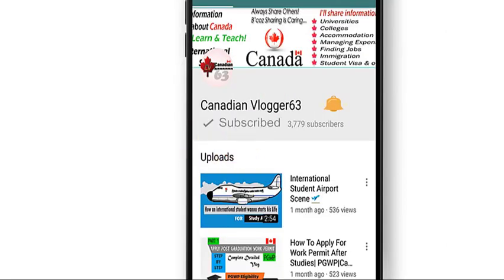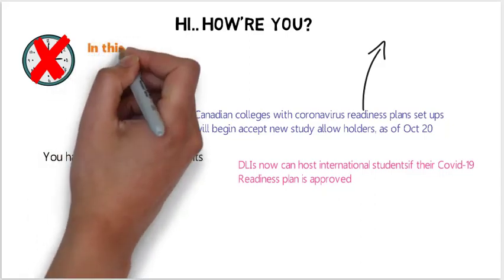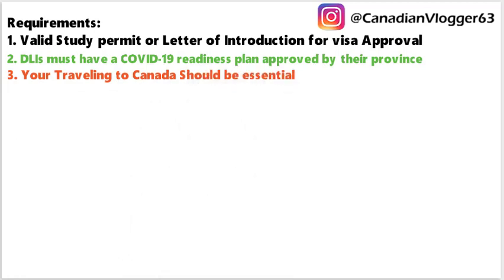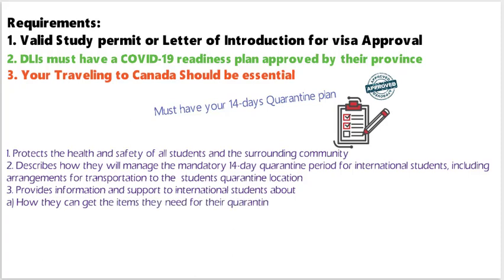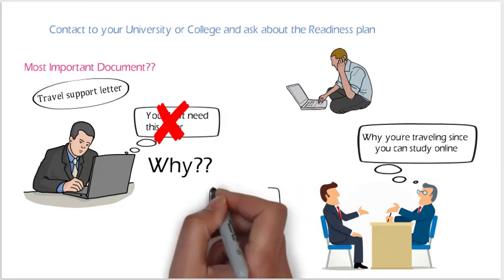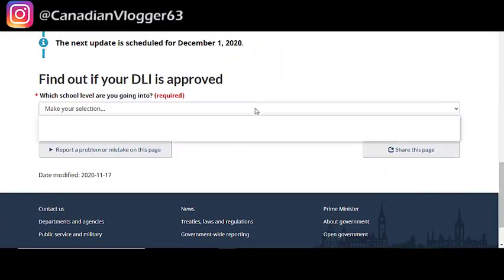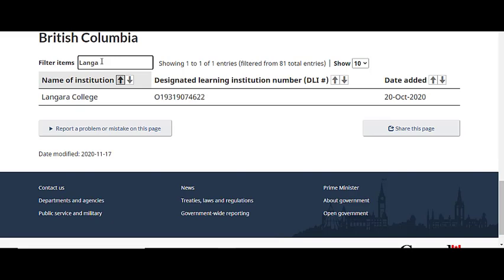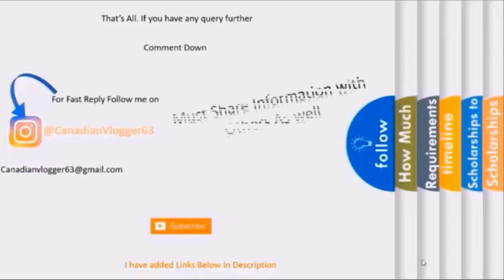DLI's Universities and College's Readiness Plan List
~~~Welcome To Canadian Vlogger63~~~
Hi welcome viewers! In this video I'm talking about Canadian colleges with coronavirus readiness plans setups will begin acceptive new study allow holders, as of Oct 20. Designated Learning Institutions (DLIs) are currently able to host international students regardless of the date the study permit was obtained. DLIs are colleges, universities, and different institutions approved by the govt. to welcome international students.

➡️1. For general queries and immigration info

Please Share Every Information With Others

Credit

Search Preference:
covid 19 readiness plan canadaDesignated learning institutions list,Canada issues Updated DLI list with a Covid-19 readiness plan,seneca college,designated learning institution,Are all DLI eligible for PGWP,DLIs With Approved COVID-19 Readiness Plans For Int'l Students,List Of DLI Colleges In Canada – Student visa Under SDS,dli university in canada,